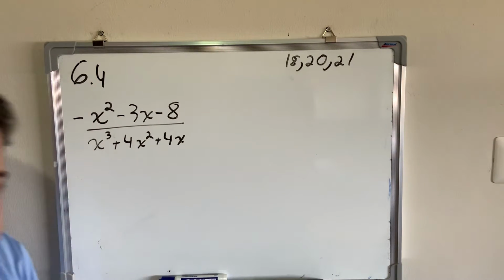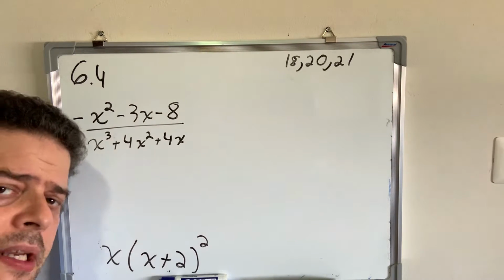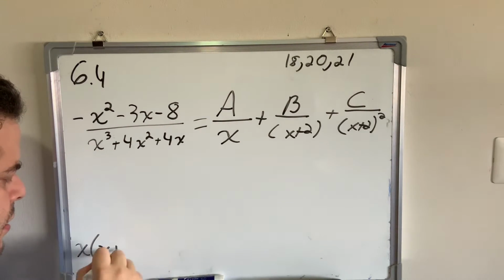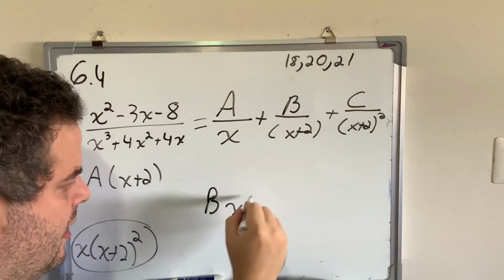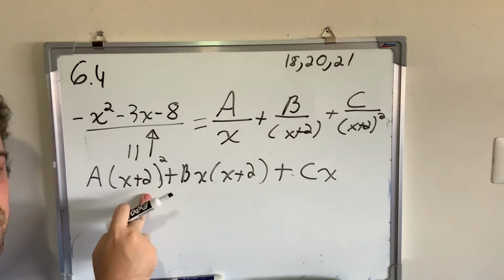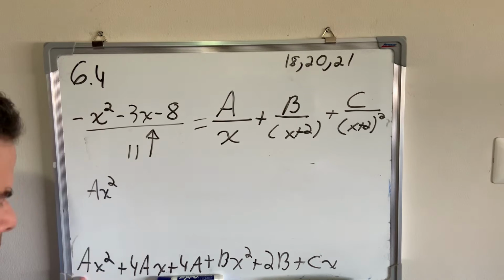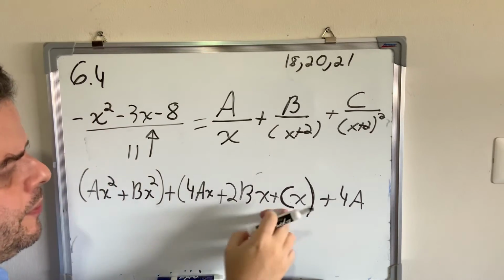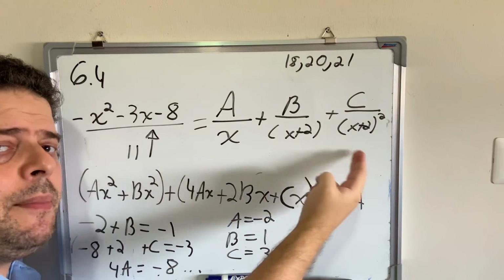6.4 Partial fractions Continued